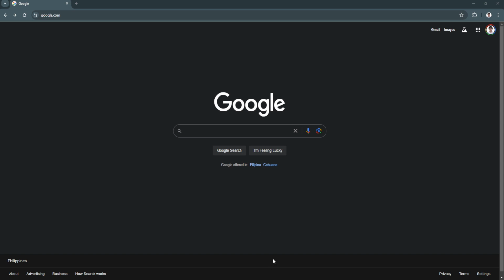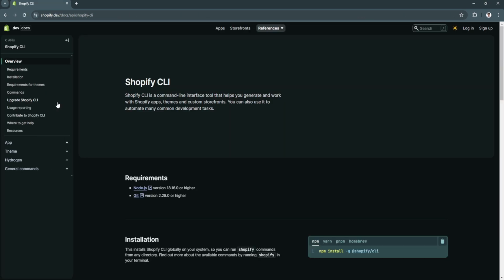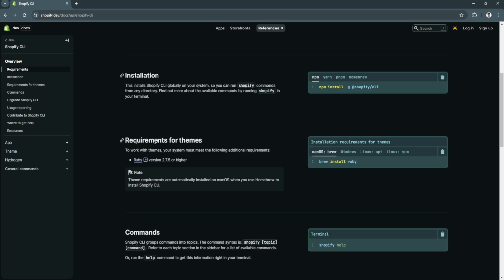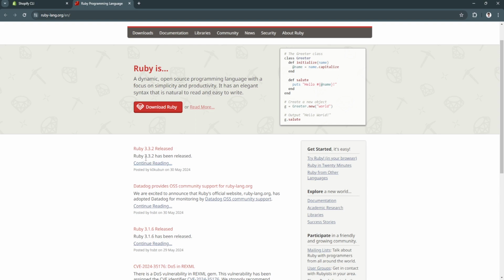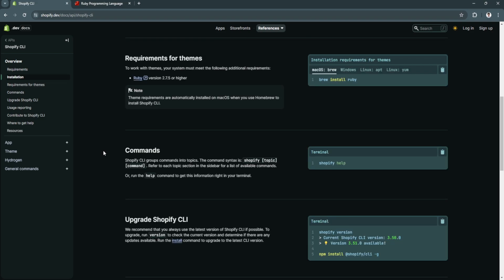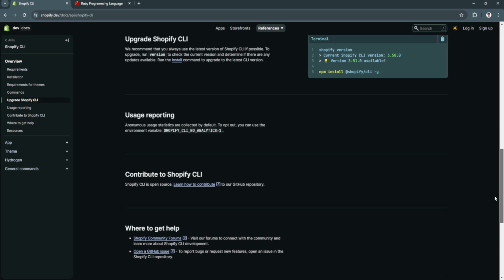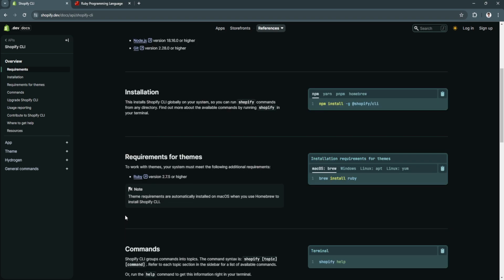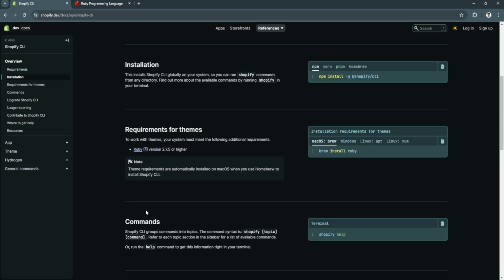How to install Shopify app on Laptop 2024